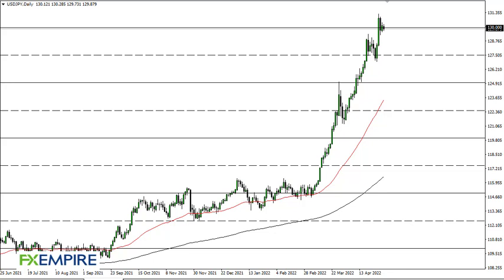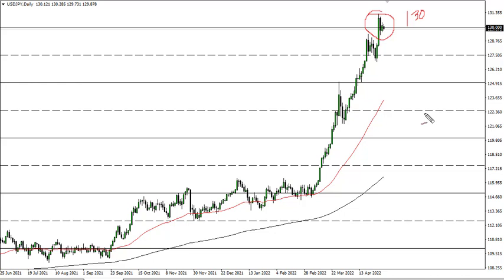USD/JPY Technical Analysis for May 04, 2022 by FXEmpire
The US dollar has fallen ever so slightly during the trading session on Tuesday as we continue to see a lot of consolidation near the ¥130 level. This is an area that of course is a large, round, psychologically significant figure.